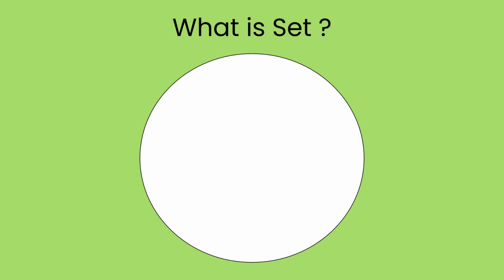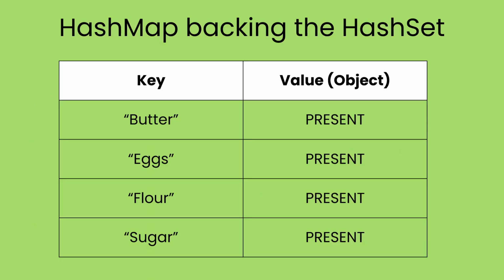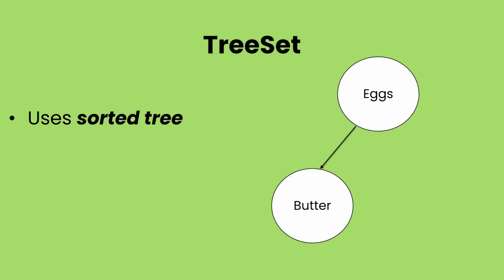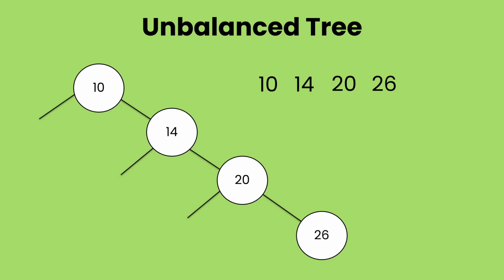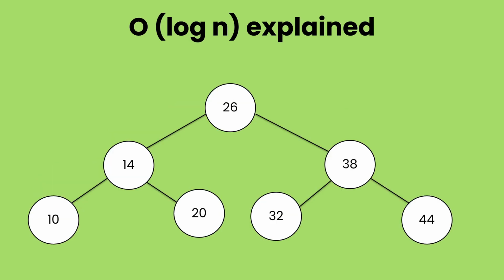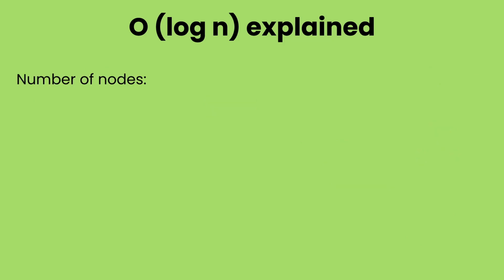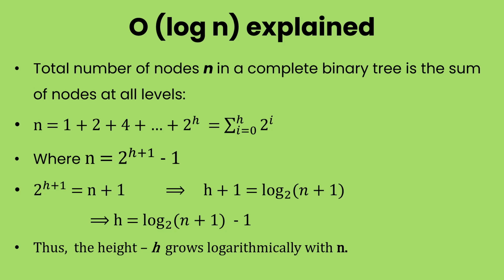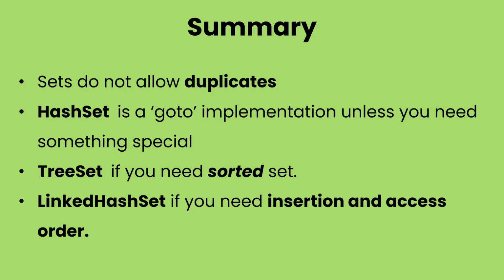Java Collections | Sets | MJC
In this video, I discuss Set data structure and its popular implementations in Java, including HashSet, TreeSet, and LinkedHashSet. Then I perform time complexity analysis and use cases for each of these implementations.

Study Java for free with MJC School!